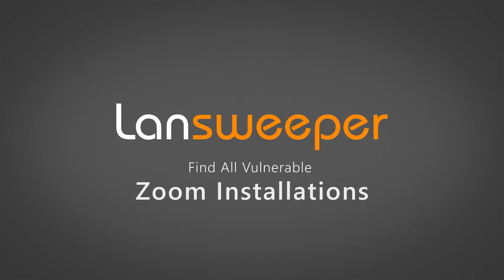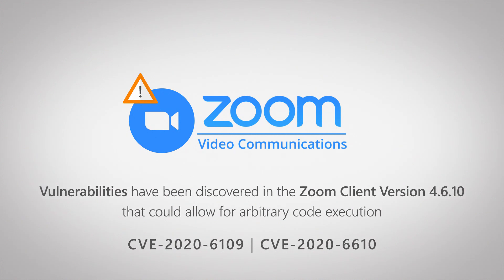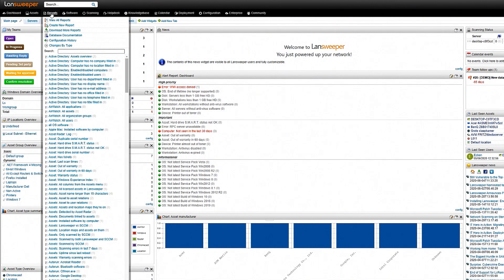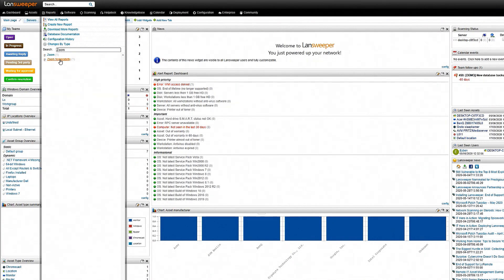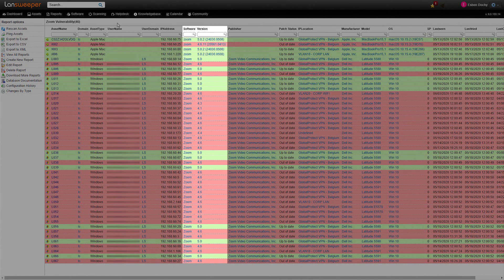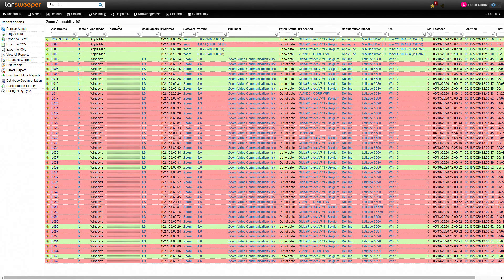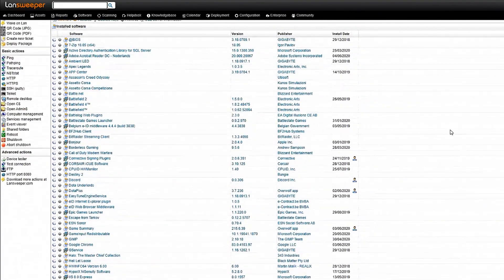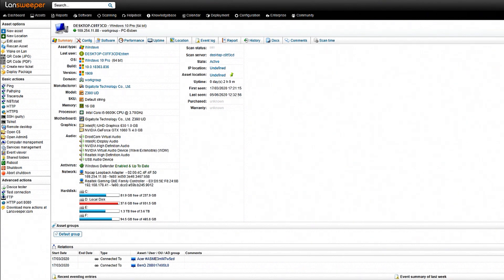Zoom Client RCE Vulnerability CVE-2020-6110 | CVE-2020-6109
Two Zoom security issues has been discovered that could allow for arbitrary code execution (CVE-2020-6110 and CVE-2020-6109 ). Use Lansweeper to find all vulnerable Zoom Client installations on your network.

If you're using Zoom - the video conferencing software that has skyrocketed in popularity during the COVID-19 crisis - pay attention. Make sure you are running the latest version of the widely popular video conferencing software on your Windows, macOS, or Linux computers to avoid Zoom Security Issues.

CVE-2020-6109 is a Zoom Client Application Vulnerability

Zoom Client version 4.6.10 has an exploitable path traversal vulnerability (CVE-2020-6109). This is an HTTP exploit that allows an attacker to access personal files as these attacks are executed through web browsers via a manipulated URL. In the Zoom Client Vulnerability, a maliciously tailored chat message will trigger this vulnerability by sending it to the targeted user or group. This can cause an arbitrary file write which could lead to arbitrary code execution. These messages can include animated GIFs. In Zoom, only Giphy servers were originally meant to be used for this feature but the content from an arbitrary server would be loaded in this case which can be abused to leak even more personal information.

CVE-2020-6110 is a Zoom Client Application Chat Code Snippet Remote Code Execution Vulnerability

The CVE-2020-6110 vulnerability is almost the same as CVE-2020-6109. When the Zoom Client 4.6.10 version processes a message including shared code snippets, an attacker can send a chat message to the targeted user that will cause an arbitrary binary planting that could be abused to obtain arbitrary code execution. It allows the attacker to install programs; view, change, or delete data; or create new accounts with full user rights. However, for the most severe effect, target user interaction is required.

Chances are you rapidly had to deploy Zoom Client installations on your machines because of the COV-19 crisis and the resulting work from home situation. It's pretty critical that you update these clients at the earliest opportunity to ensure that you don't fall prey to these vulnerabilities.

Zoom over to our report library on our website, where we’ve issued a dedicated Zoom Vulnerability Audit Report that gives you an instant overview of all affected devices and their patch status.

If you haven't already, start your free Lansweeper trial and get a list of all vulnerable Zoom client versions on your network in no time.